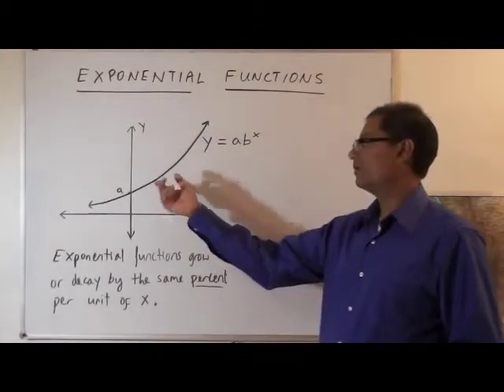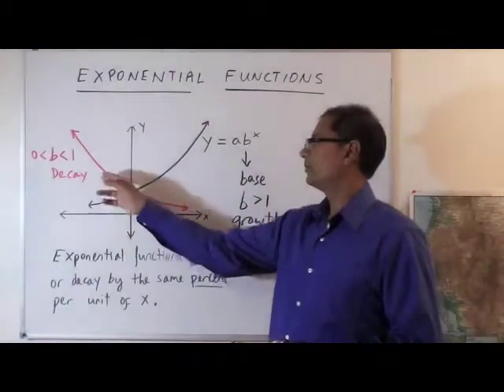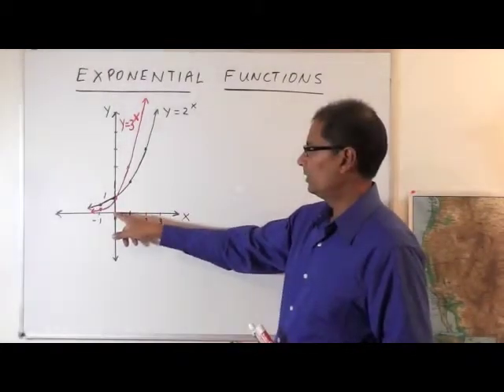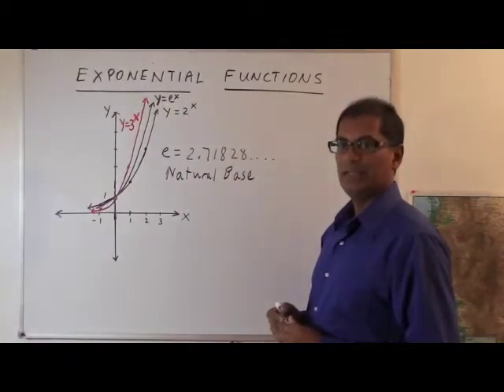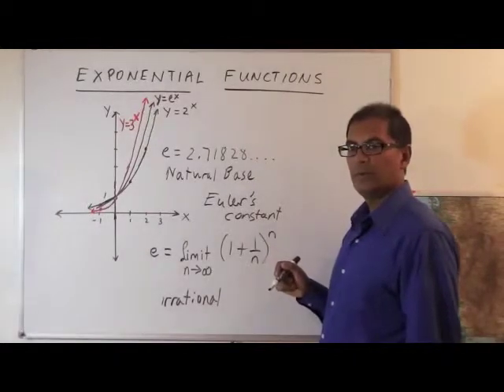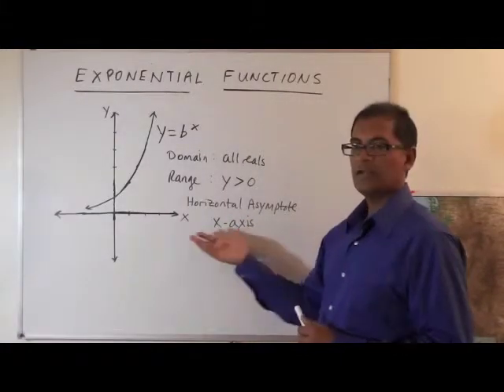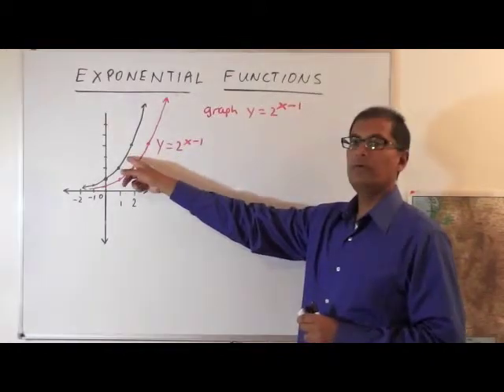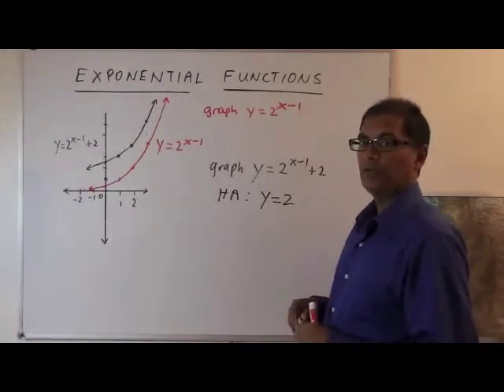Exponential Functions 1